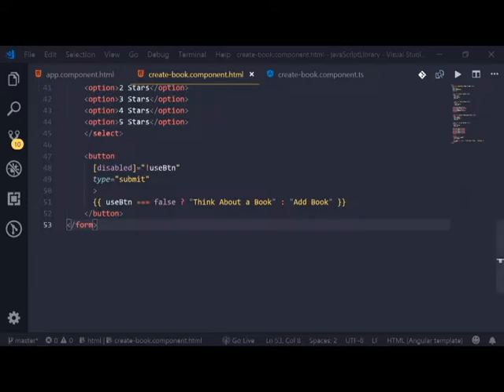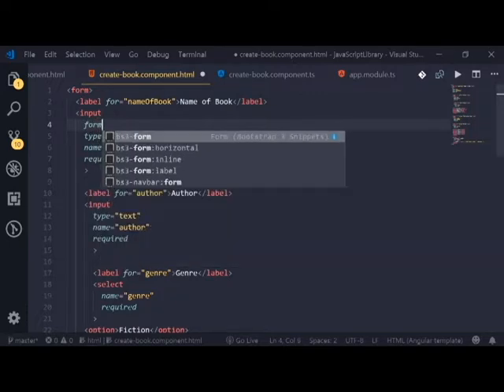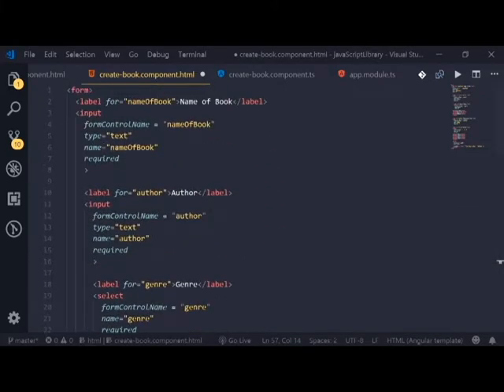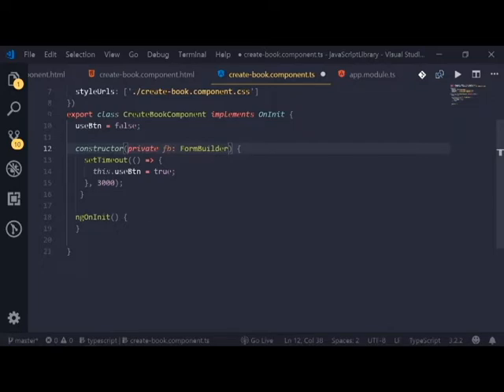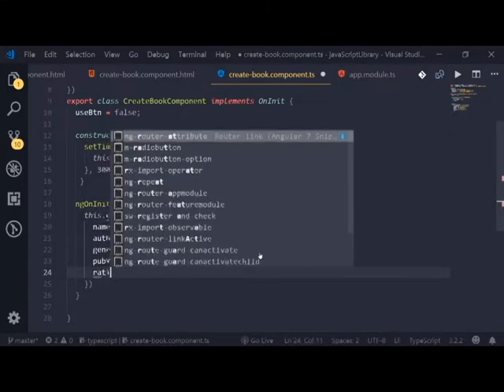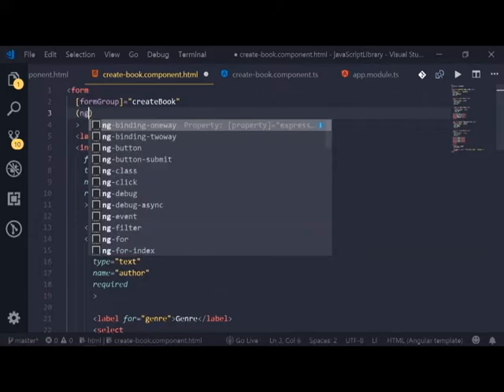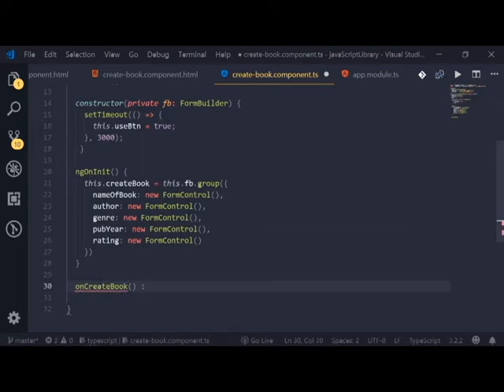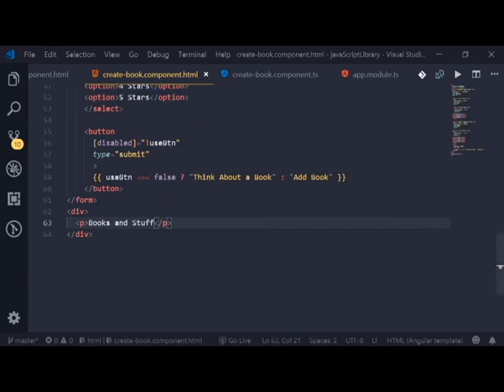Book Client: Part Six: Forms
In this section we're going to dive in to forms in Angular. We'll take a look at FormGroup, FormControl, and FormBuilder.